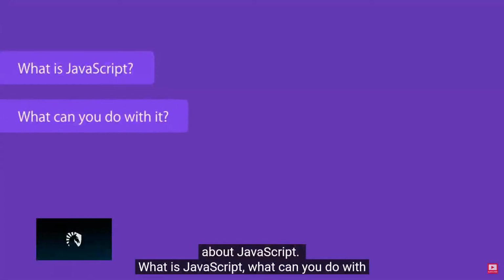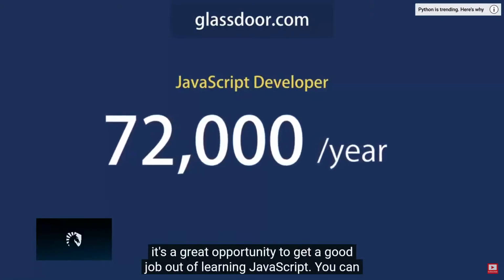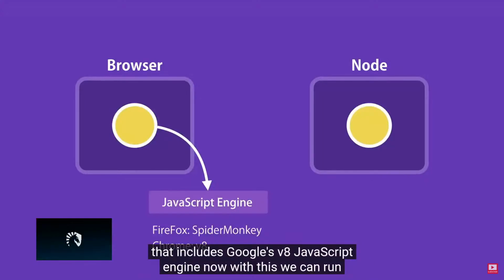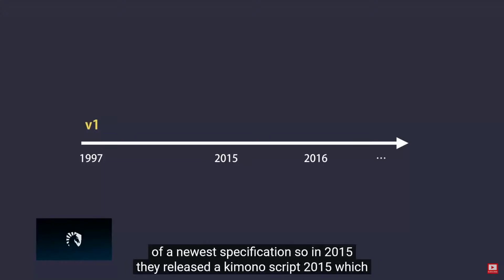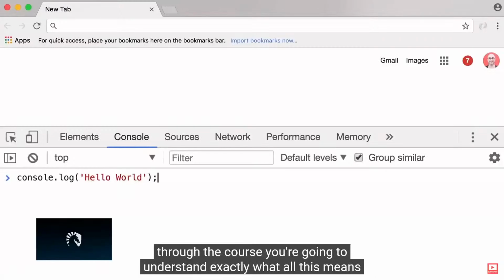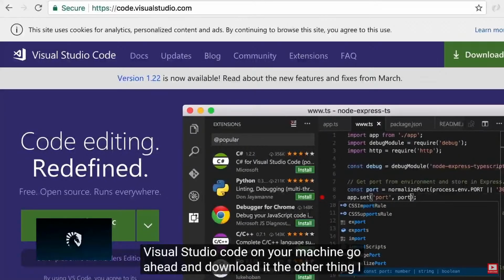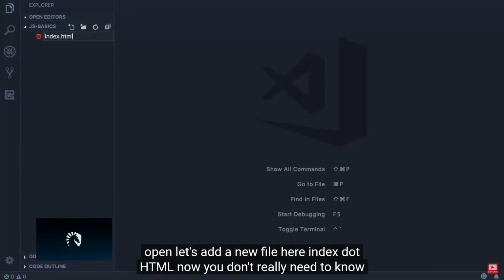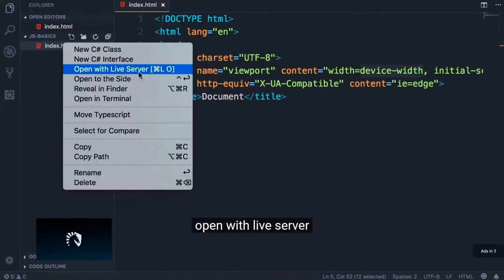This is a test stream for Aggero testing voice mentions (shoutouts) banner detection on staging